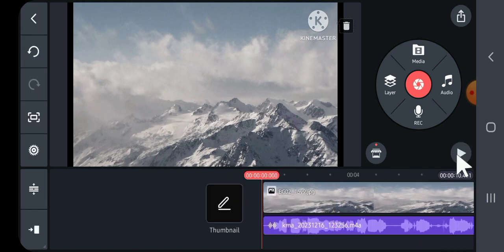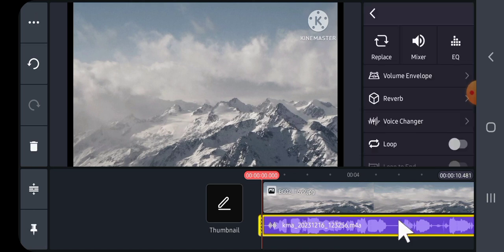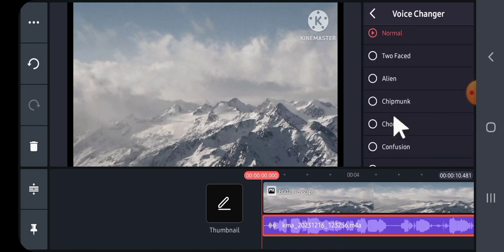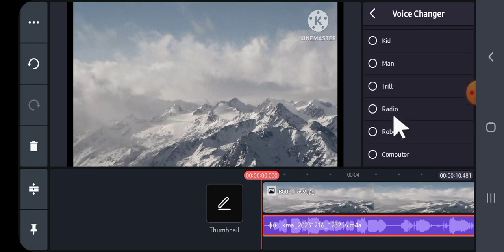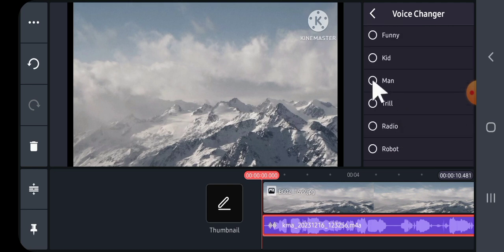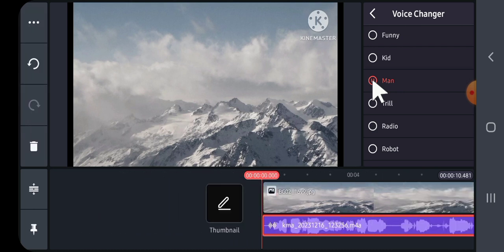NAVIGATE EASILY: How to make love voice on KineMaster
Want to make low voice edit in Kinemaster? This video is for you! In this tutorial, we'll guide you through the process of creating a love voice effect using KineMaster. Join us for this quick and easy step-by-step guide on how to infuse your videos with the warmth of a love voice.